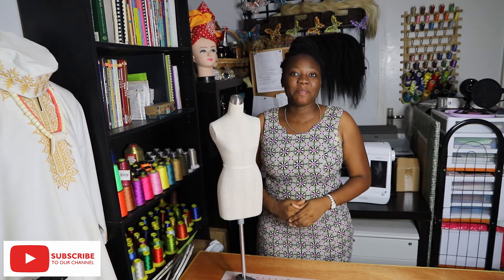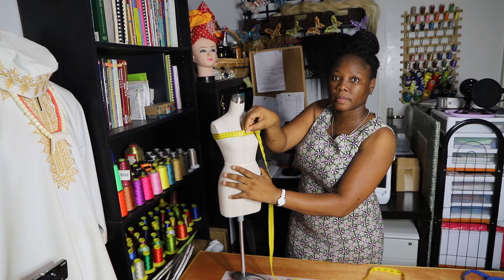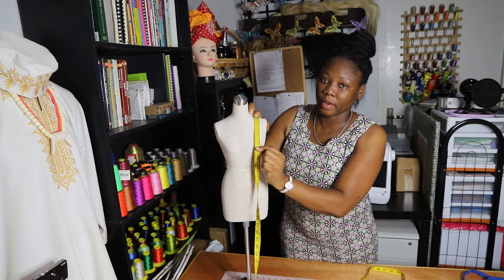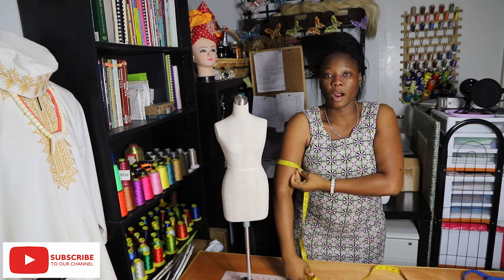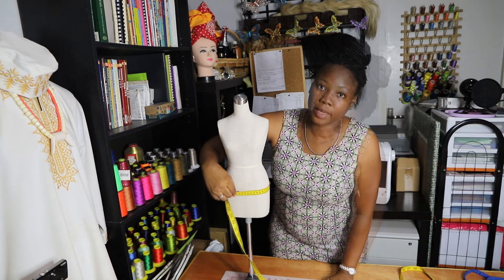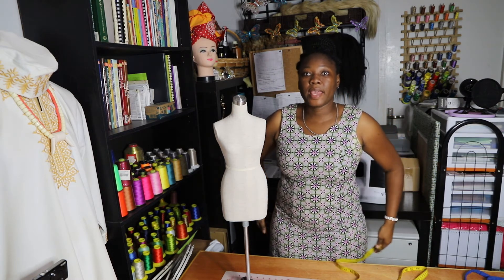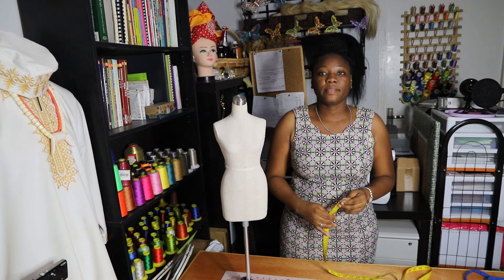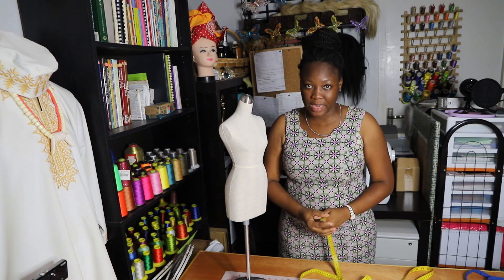How To Take Sewing Measurements| Sewing Basics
Hello everyone, welcome back to an other tutorial of The Love Of Sewing And craft. In this video I will show you how to take sewing measurements.

Hi I am Sendy Sempai, I was born and raised in Suriname, South America. I have a passion for sewing, quilting and embroidering.
Do you want to learn how to sew, quilt, embroider and learn new sewing techniques? I upload weekly videos. I am an crafter who likes to embroider and be in the sewing room and its such a bliss. Come with me while I show you how I do all this. Creating simple art by sewing, quilting and embroidering. Occasionally you will see some other fun videos on my channel as well, that are not sewing related, so lets have fun.